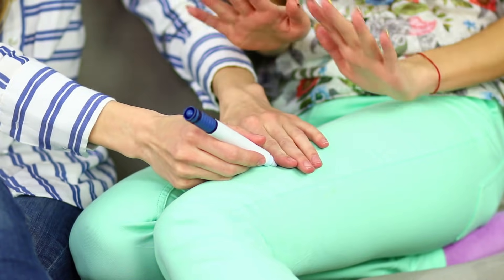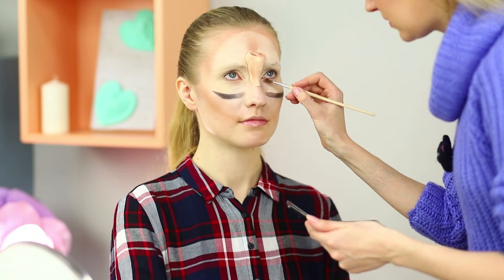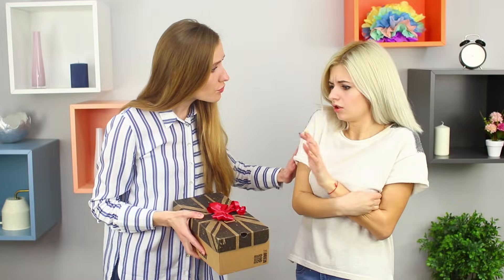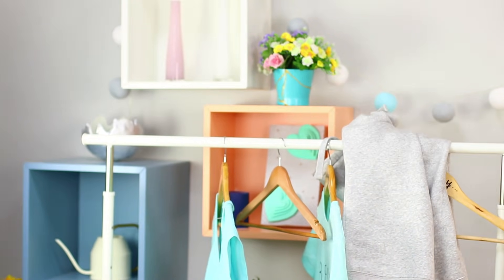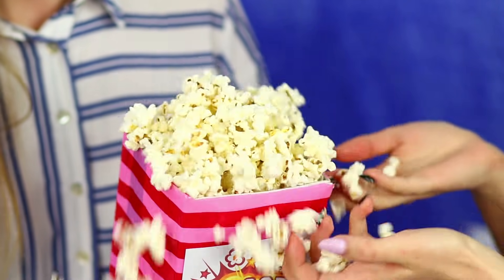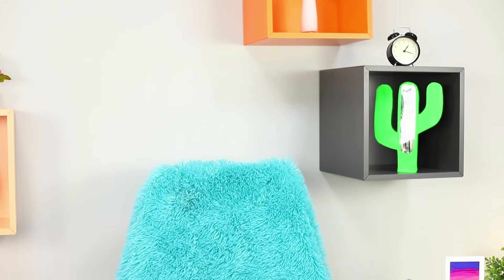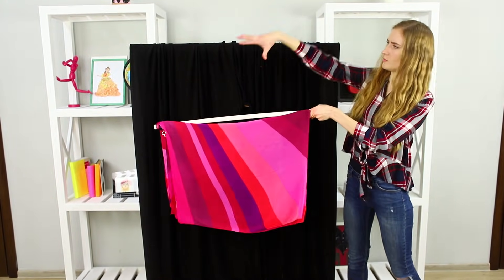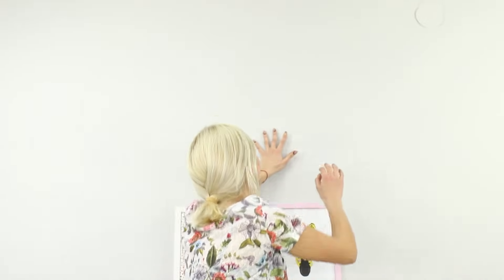13 Funny Pranks And Magic Tricks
What do you like more, make fun of your friends, or surprise them with different magic tricks? We adore both! That's why we've prepared for you a fresh batch of funny pranks and magic tricks, so that no one in your company will get bored today!

Supplies:
• Popcorn
• Box
• Film
• Glue stick
• Double-sided scotch tape
• Cards
• Plaid
• Armchair
• Screen
• Marker
• Elastic band
• Pliers
• Fork
• Nylon sock
• Makeup (contouring, foundation, lipstick, false eyelashes)
• Modeling clay
• Lip balm
• Sponge
• Slime
• Dispenser
• Cotton wool
• Paint
• Candle
• Water
• Glasses
• Balloons

16 Edible School Supplies! Prank Wars!

Question of the Day: what prank idea did you like the most?